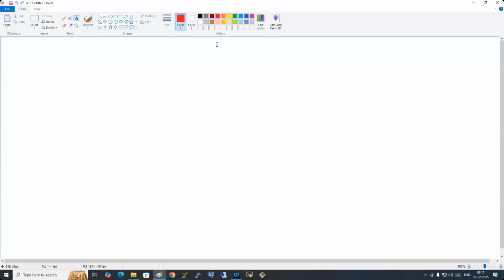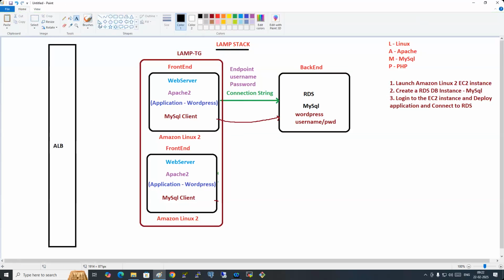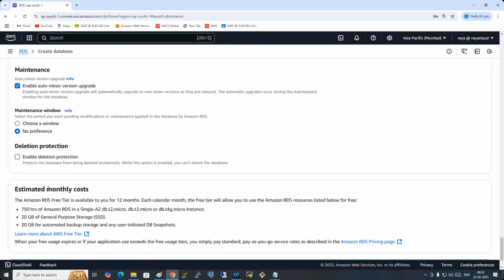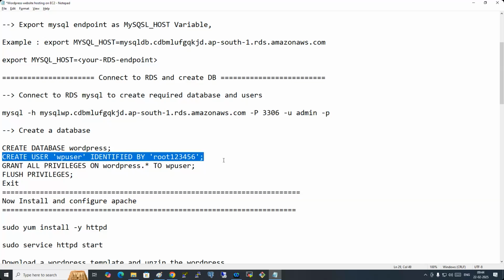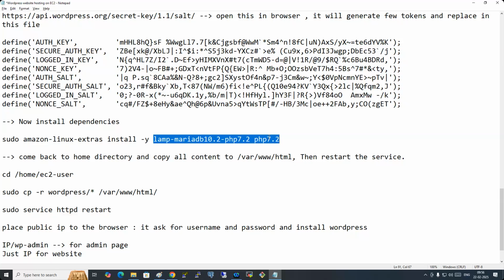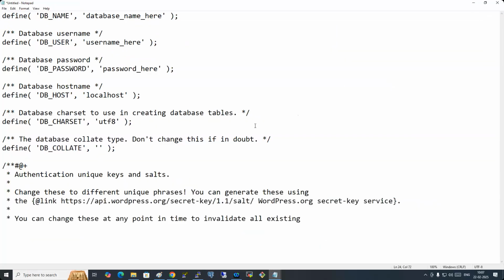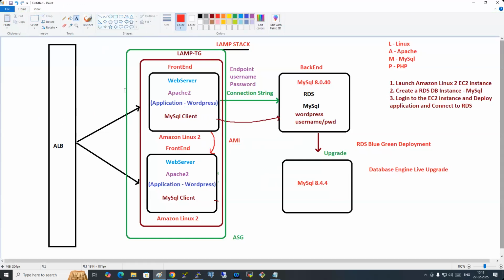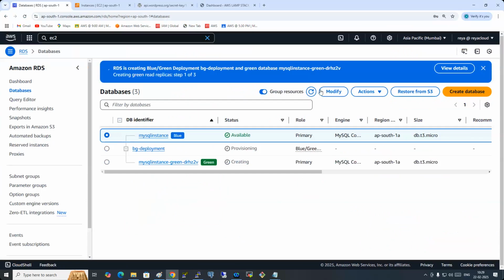Session - 53 (22-02-2025)